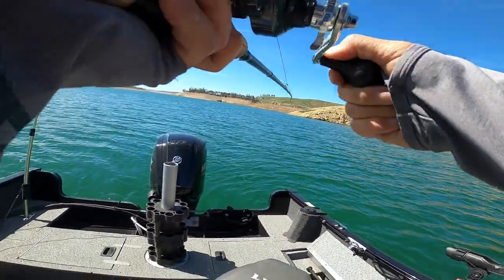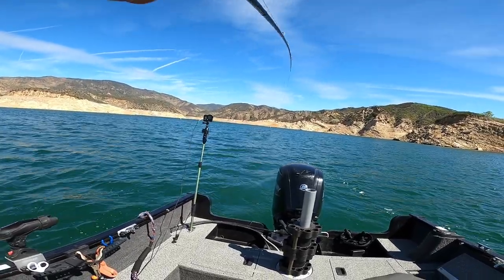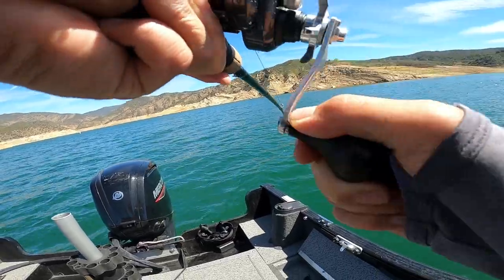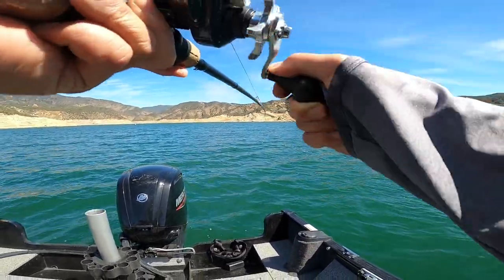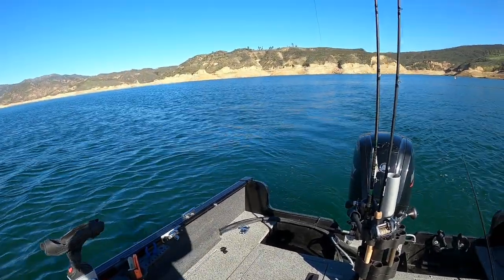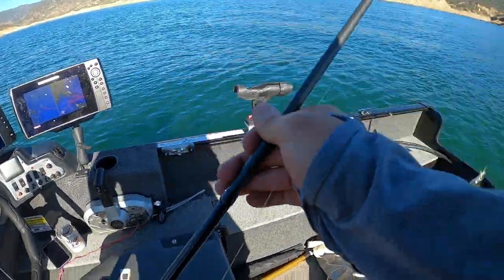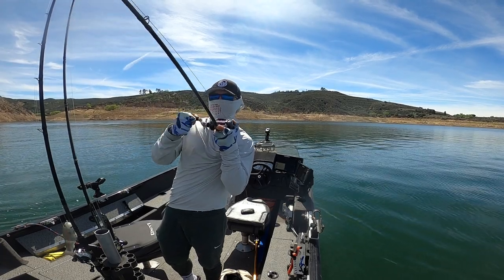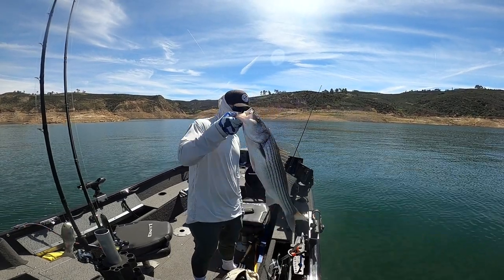My Reel Came Off While Hooked On A Big STRIPER!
Other Lures I regularly use...

Trolling setup I use...
(REEL) Okuma Cortez 10
(ROD) 7 feet Medium heavy

GoPro Hero 9
GoPro Hero 8
GoPro Hero 5
GoPro Chest Mount
SD Card

► Feel free to DM me with any questions.